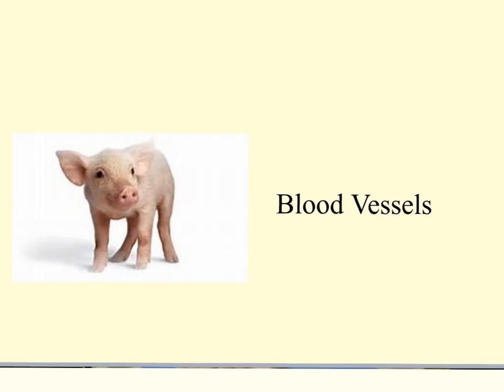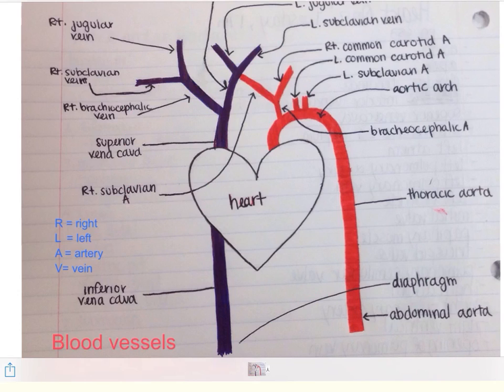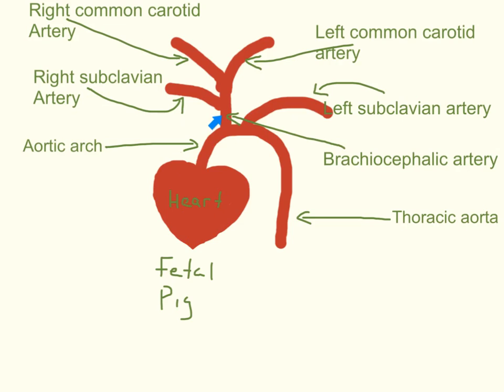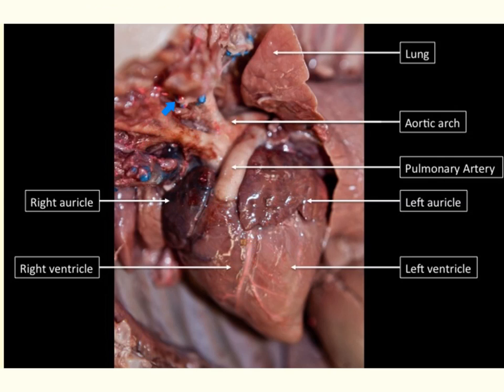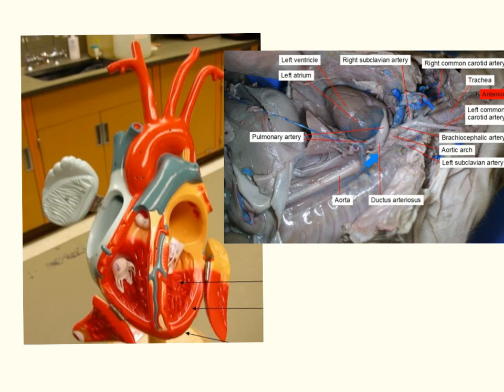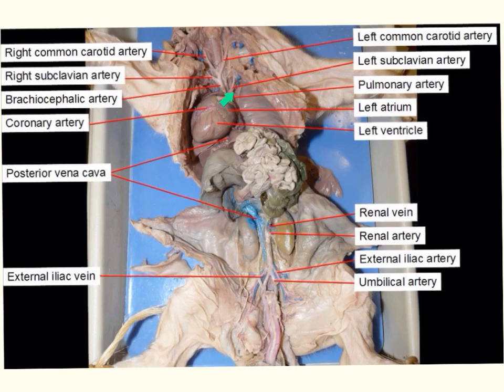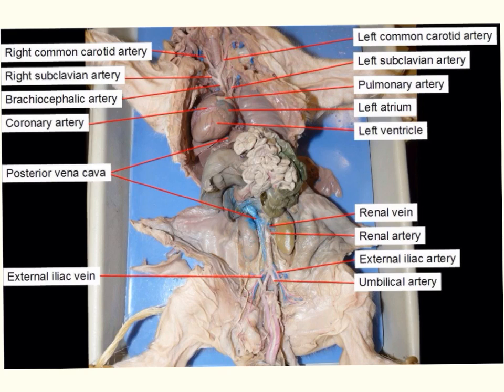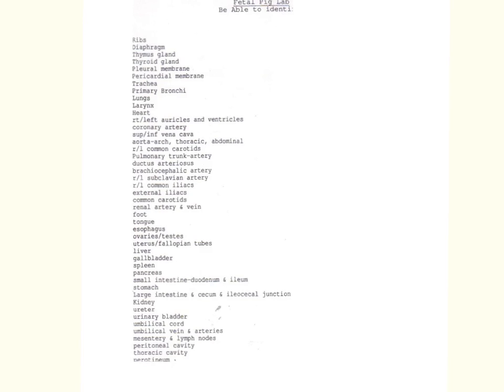fetal pig anatomy: circulatory system